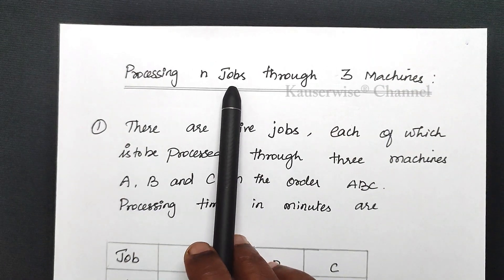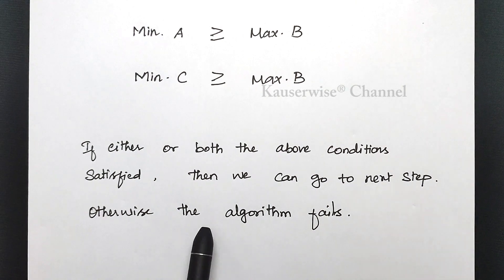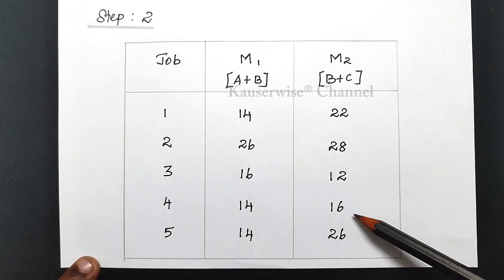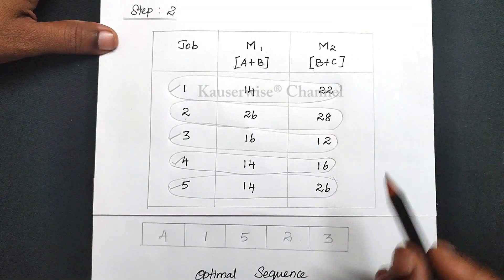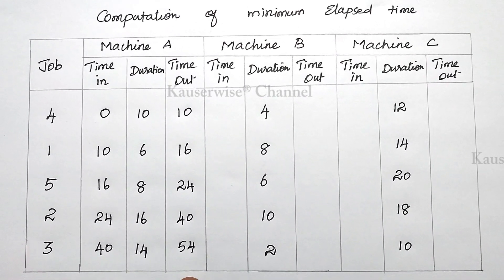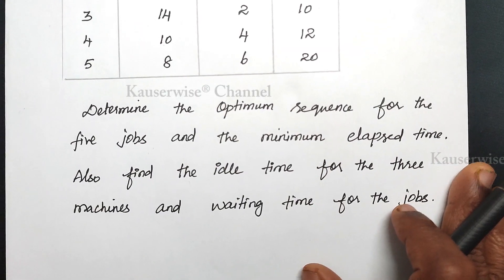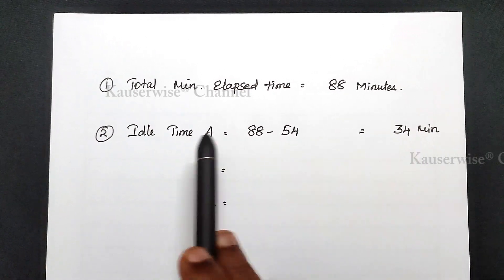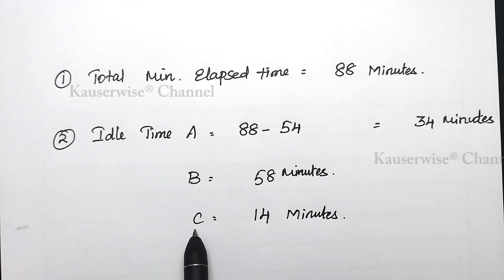[2/8] Sequencing Problem | N Jobs 3 Machines | Johnson's Algorithm | Kauserwise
Here is the Numerical problem for processing N Jobs through 3 Machines on Sequencing problem using Johnson's Algorithm.

In this video we have seen the numerical problem on processing N Jobs through 3 Machines, In that we have seen how to find optimal job sequence, how to introduce fictitious machines, how to find in-time and out-time, how to find total minimum elapsed time, how to find 3 machines idle time and how to find jobs waiting time.

Thanks
kauserwise®